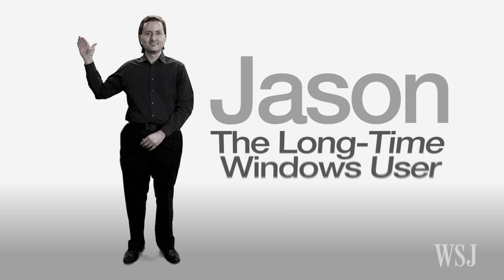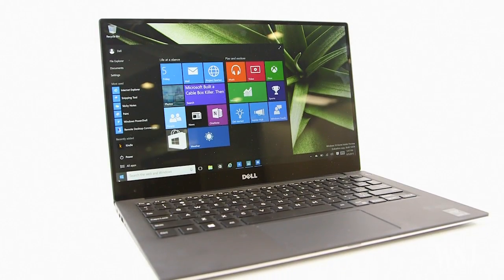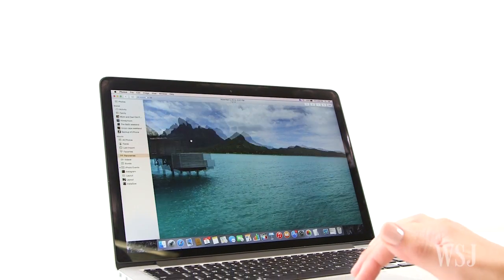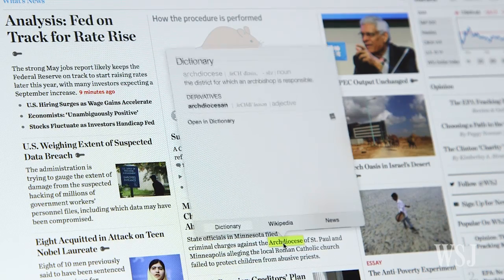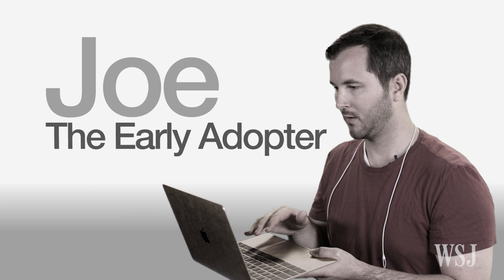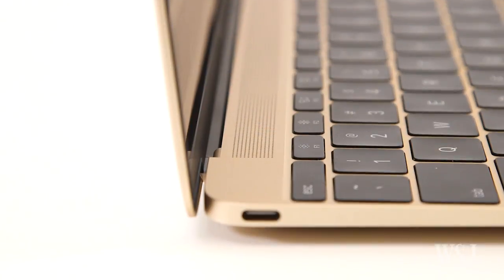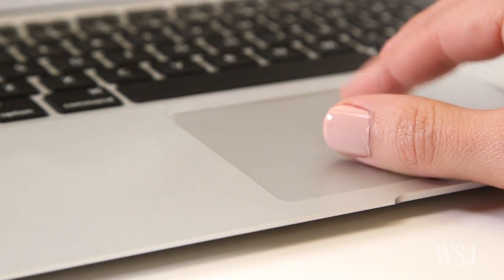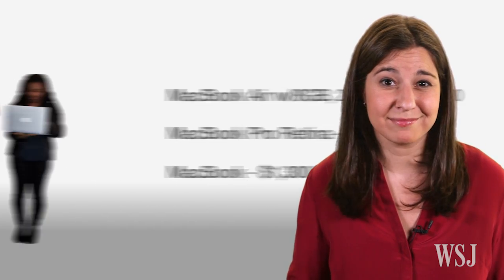MacBooks Reviewed: Which One Is Right For You?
MacBook Air vs. MacBook Pro vs. New MacBook—buying a Mac has never been harder. WSJ’s Joanna Stern reviewed them all. Photo/video: Drew Evans/The Wall Street Journal.